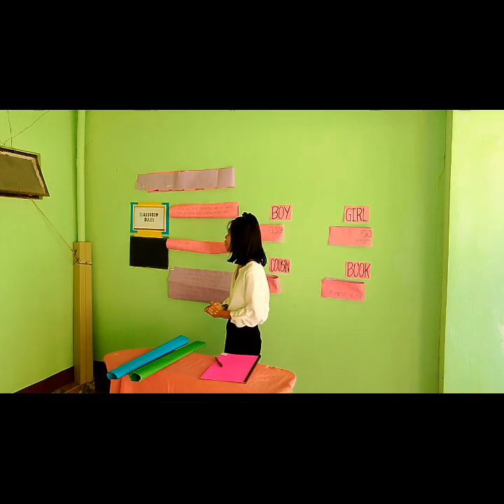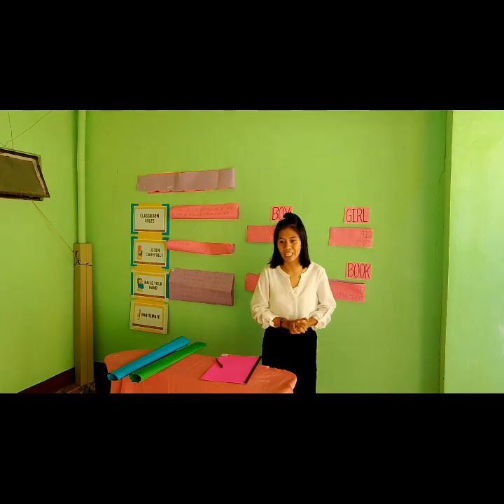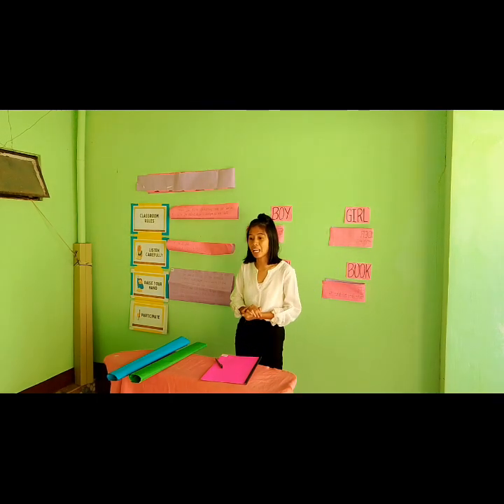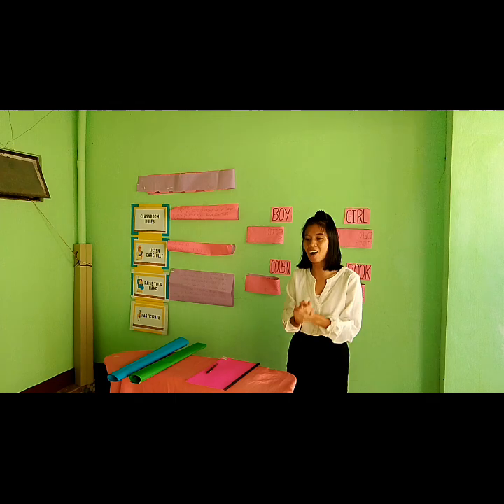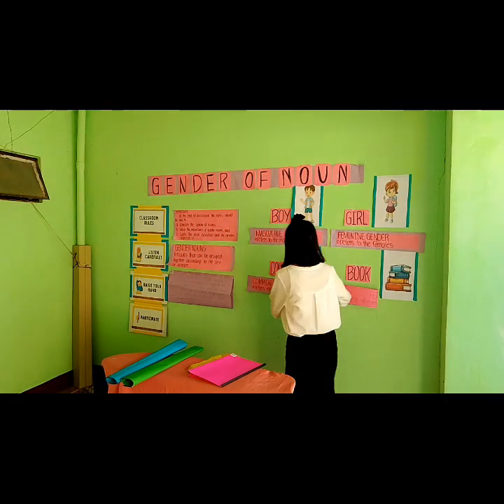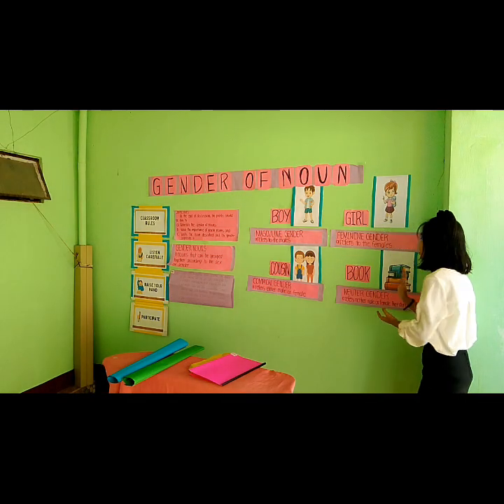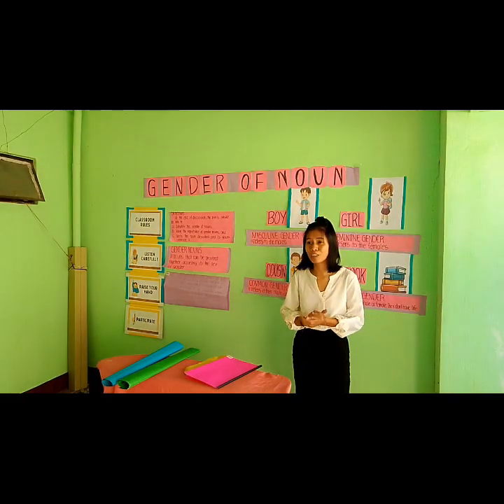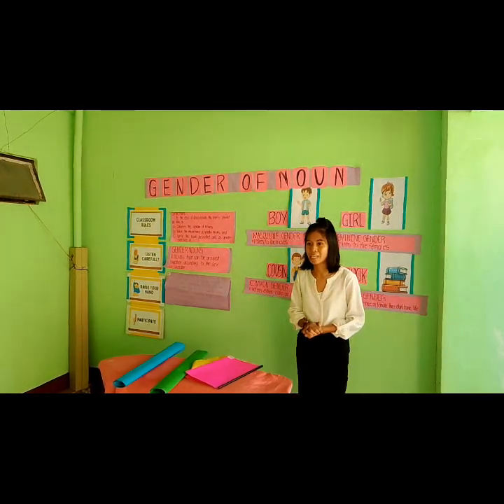Video Demonstration - Mica Sevilla ( Gender of Nouns)